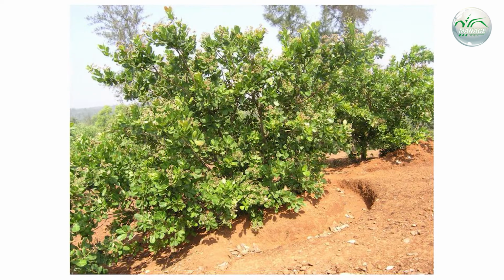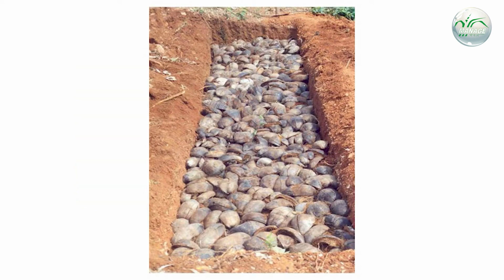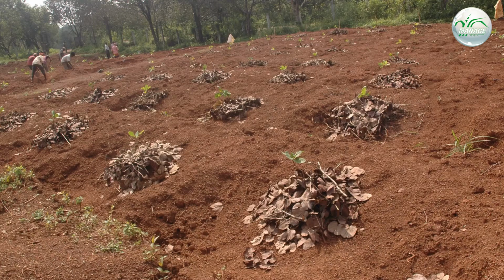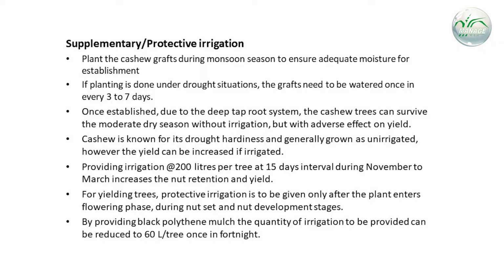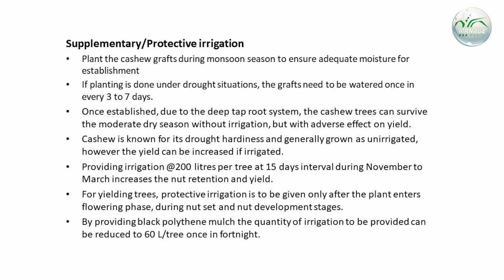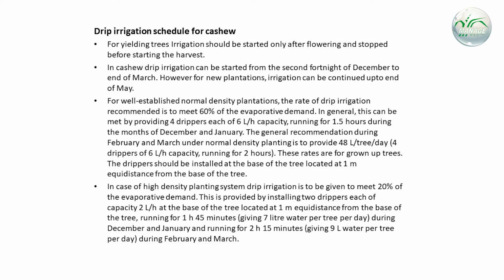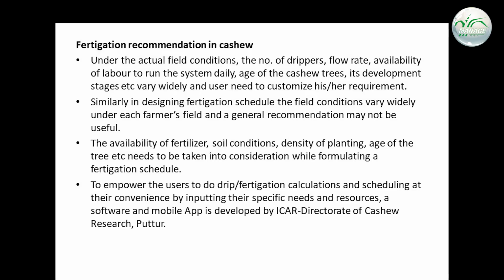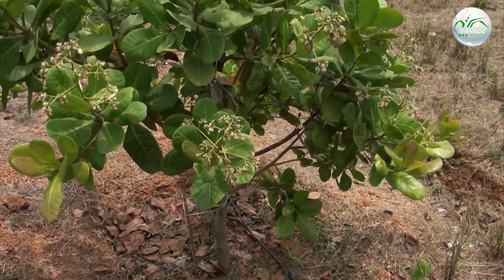MAFF-2023 || Water Management in Cashew || English || ICAR-DCR-Puttur || Dr.Shamsudheen Mangalassery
MAFF-2023 || Water Management in Cashew || English || ICAR-DCR-Puttur || Dr.Shamsudheen Mangalassery || ICAR-Directorate of Cashew Research, Puttur || MANAGE Agri. Film Festival - 2023

Agriculture is central to the Economic Development of the Nation. Agriculture provides food, nutritional security to the nation, and income security to the farmers. Agricultural Extension is central to Agricultural Development and it links farmers to Technology, Credit, Input, Infrastructure, Processing, Marketing, and Export. National Institute of Agricultural Extension Management (MANAGE), a national-level organization for Agricultural Extension, would wholeheartedly like to link with all stakeholders in Agricultural Development.